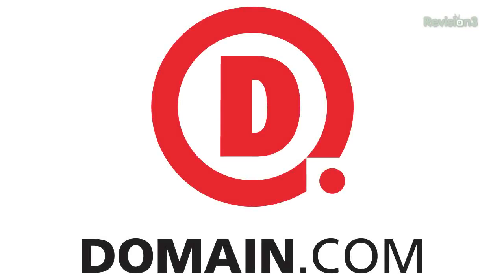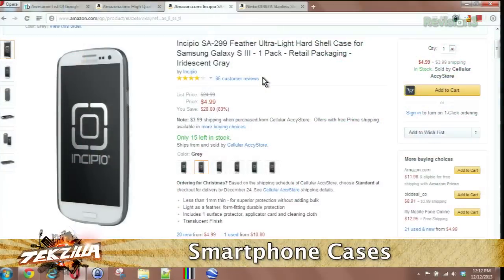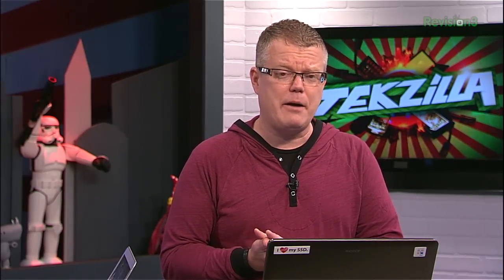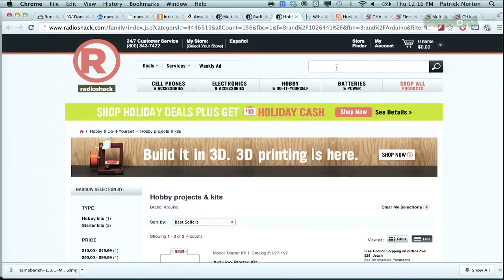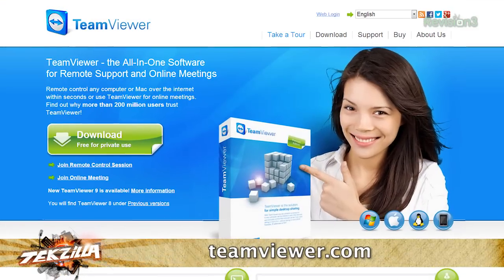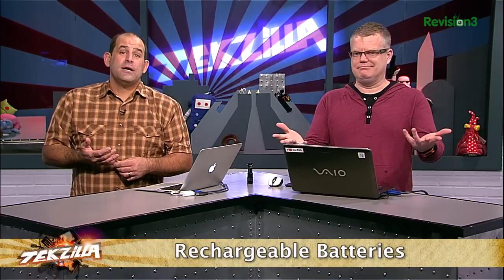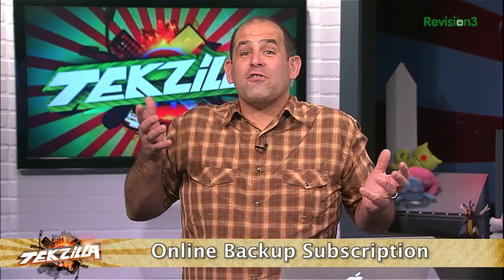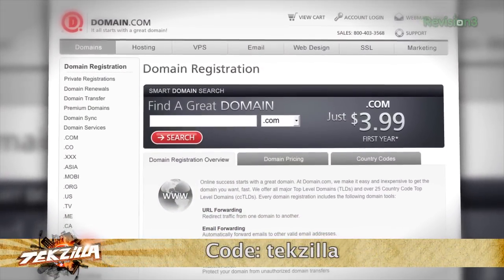Last Minute Geek Gift!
If you've been procrastinating gift shopping for the Christmas holidays you're in luck! Tools, online services, lights, kits... we've got a great list of last minute tech gifts for the geeks in your life.